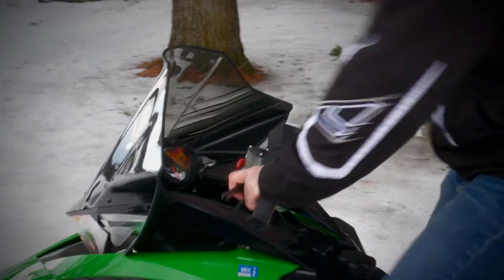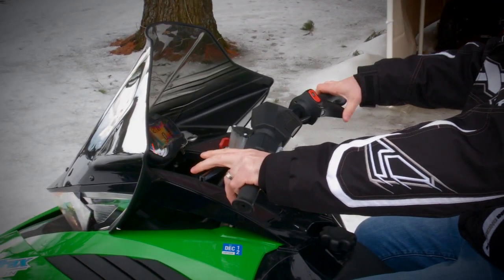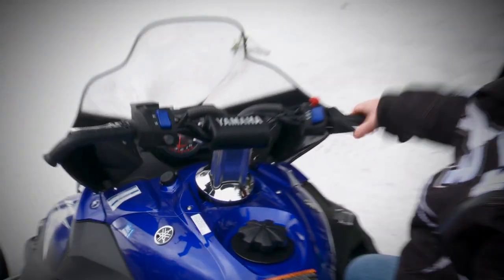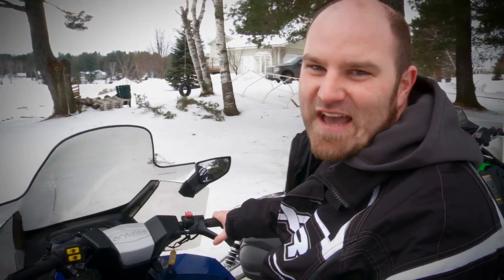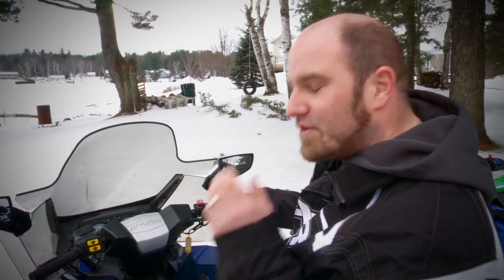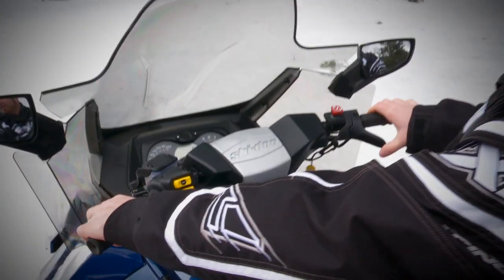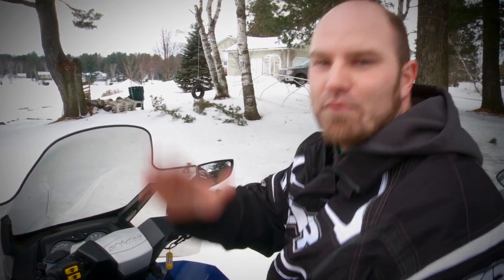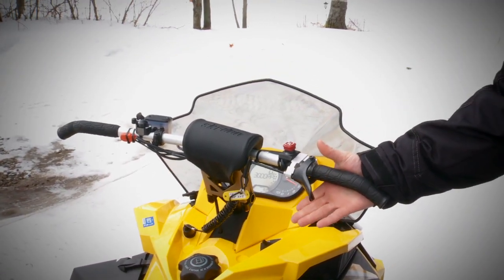Ski-Doo 4-TEC Throttle Lag Explained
In response to some viewers requesting an explanation, SnowTrax Co-Host Luke Lester gives a more in-depth explanation to what SnowTrax means when it talks about "throttle lag" inherent to Ski-Doo's 4-TEC motor.  For the record, its still a great motor.